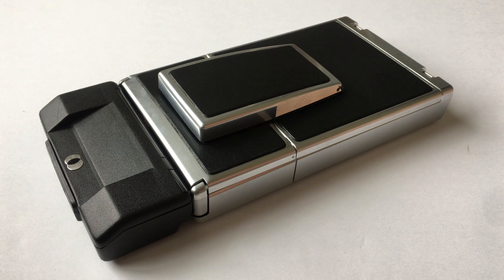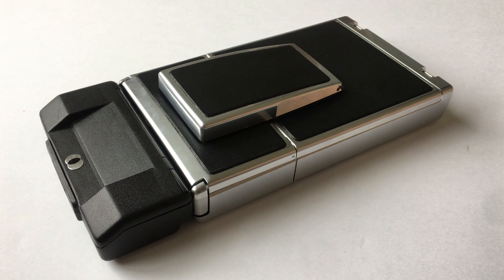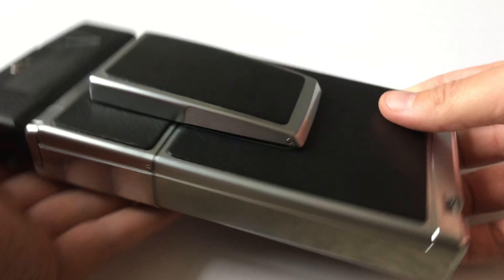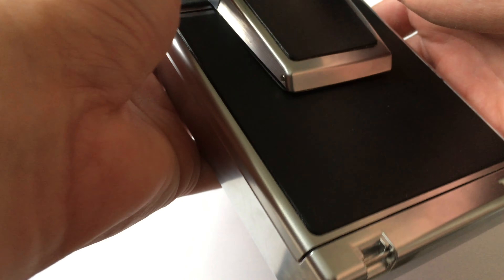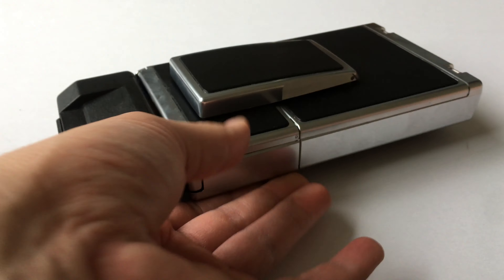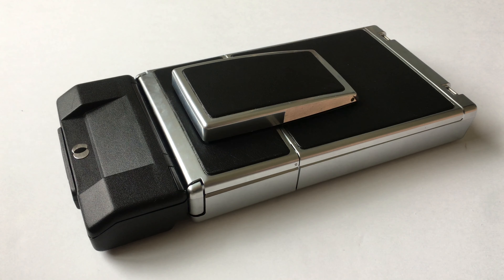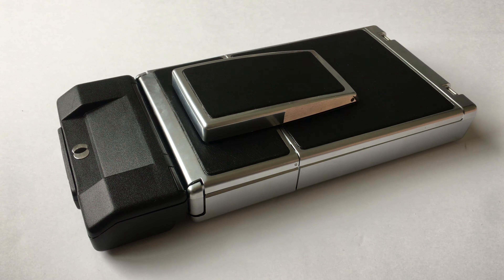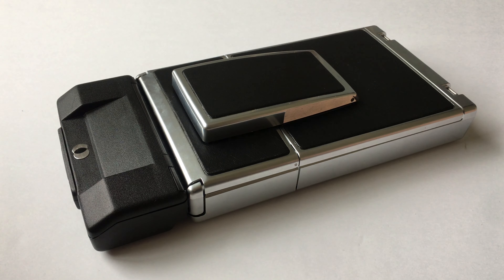Update: Brand New Vintage Polaroid SX-70 Sonar Autofocusing Instant Film Camera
Share photos and videos of toys and collectibles you had to leave behind on my subreddit: